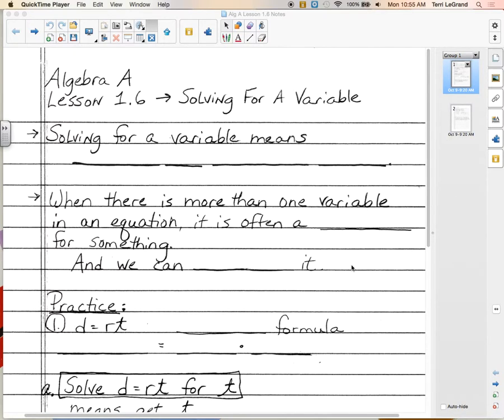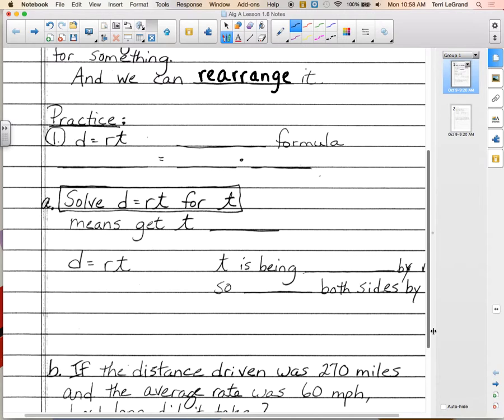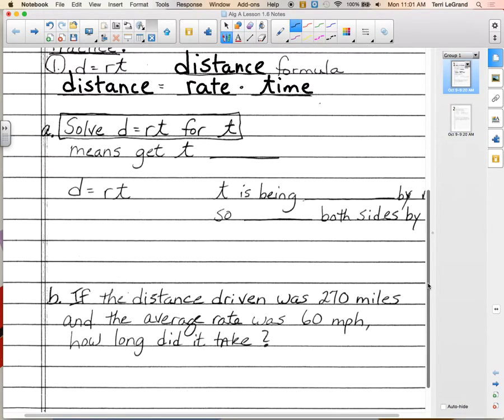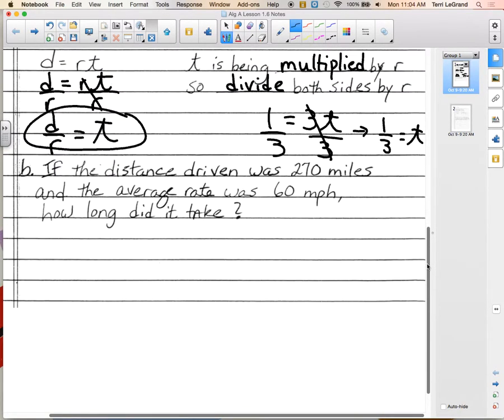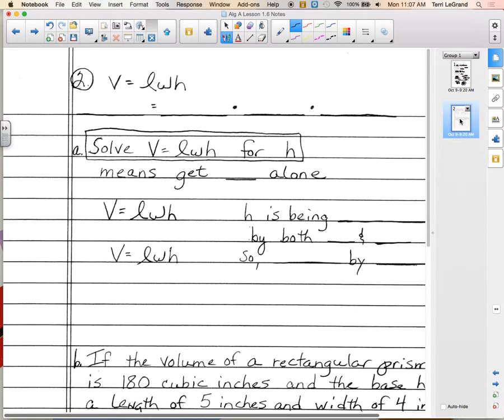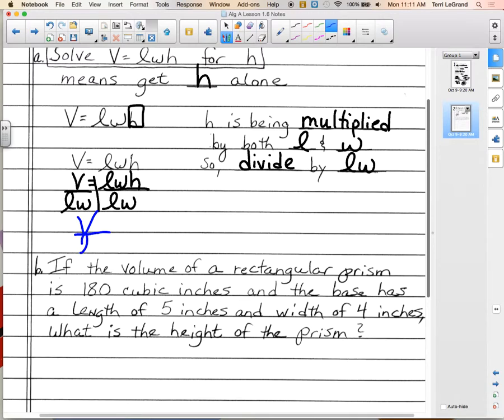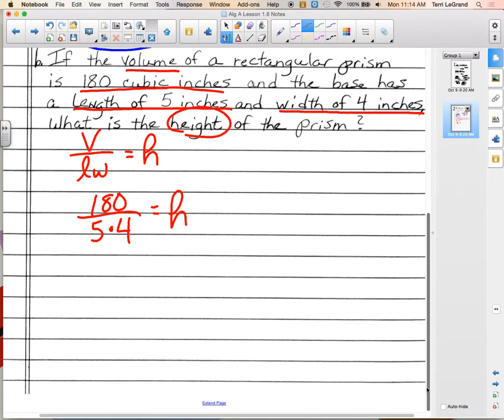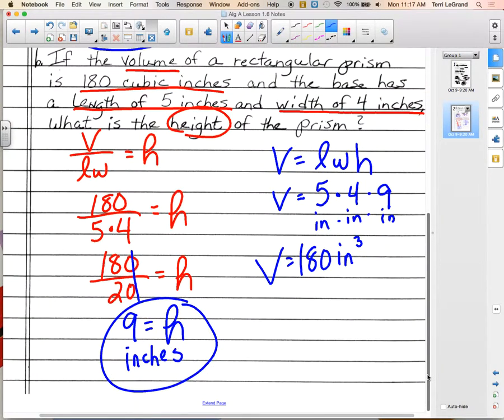Alg A L.1.6 Notes Recording